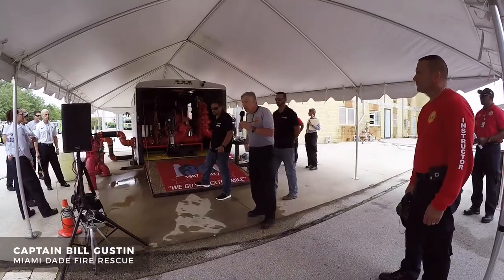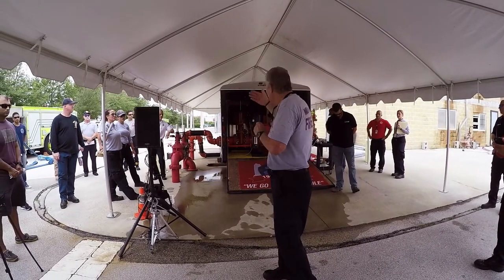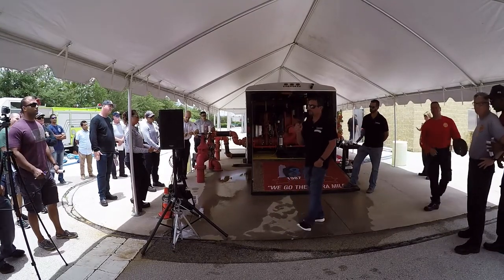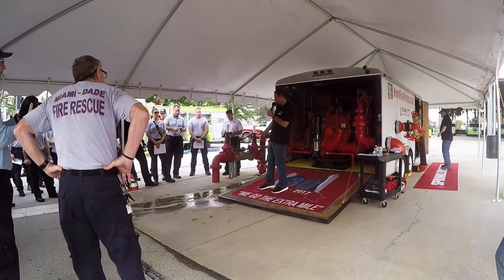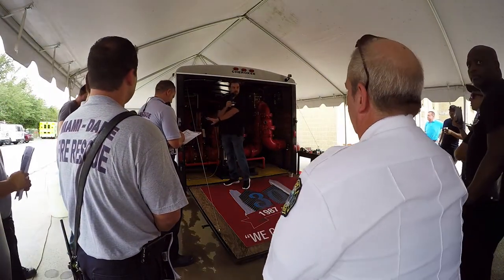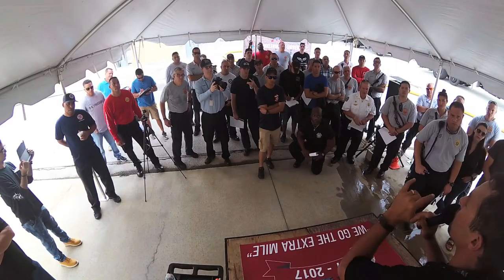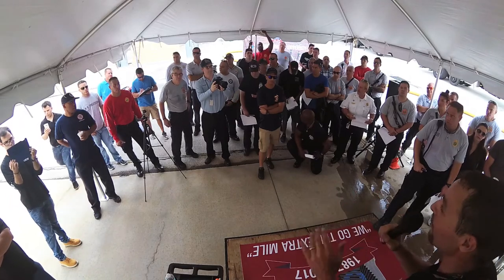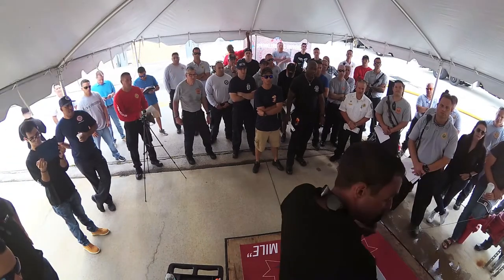Class #1- Intro Fire Suppression Systems- 2017 MDFR Safety Stand Down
CLASS #1-Intro Fire Suppression Systems

Safety Stand Down is a joint initiative of the International Association of Fire Chiefs and the National Volunteer Fire Council. The purpose of the event, is for all emergency personnel to focus on education and training about critical safety, health, and survival issues.

SPRINKLERMATIC FIRE PROTECTION SYSTEM will be teaching a class about Operating and Controlling Building Fire Pumps, Sprinklers, and Standpipe Systems.

Are you familiar with the terms PRV / Floor control valve, inspectors test/drain, fire pump controller, jockey pump. If not, this is the class for you! You will learn from one of the top suppression system contractors in South Florida on his mobile fire protection system.